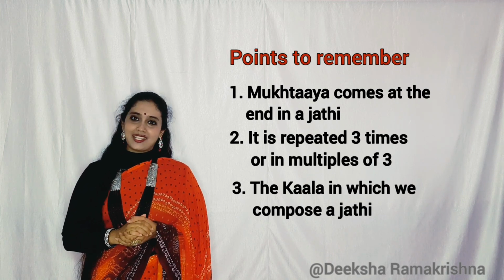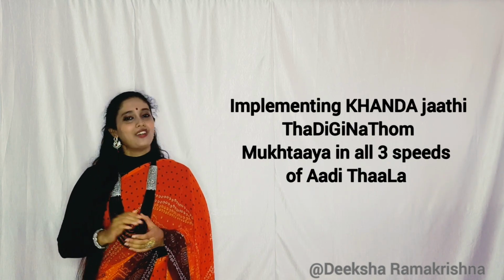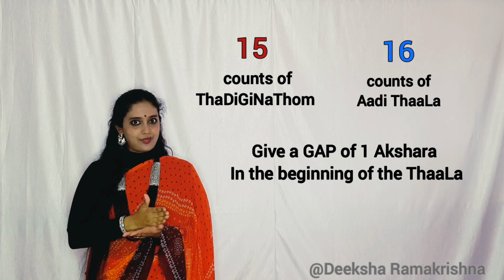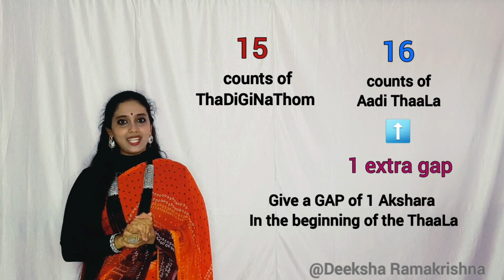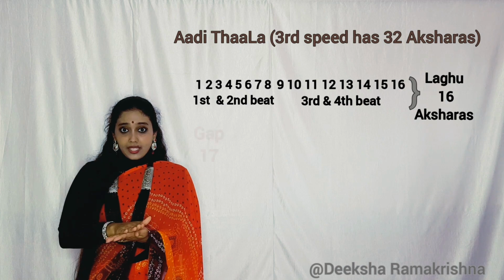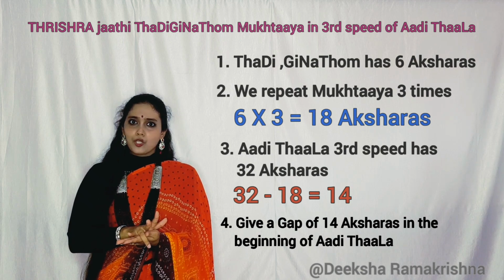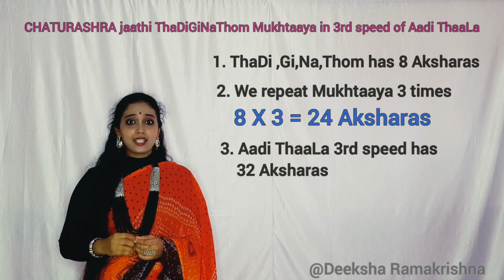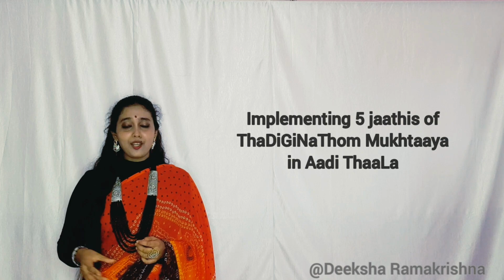Thadiginathom muktaya in Jathi | Deeksha Ramakrishna | Jathi Composition Series in Bharathanatyam #6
This series will help you in understanding the concept of Jathi composition in Bharathanatyam in a detailed and structured manner. The main pillars of Jathi composition i.e. ThaaLa, Kaala , Jaathi, Sholkattu , Mukhtaayam/Theermaanam are explained with simple examples. Using all these concepts we will be composing a jathi in the end with a few tips and tricks/methods which will help in jathi composition. It has both theory and practical approach. By the end of this series you'll be able to compose your own jathi ! :) Please use earphones for better experience!!! THANK YOU.